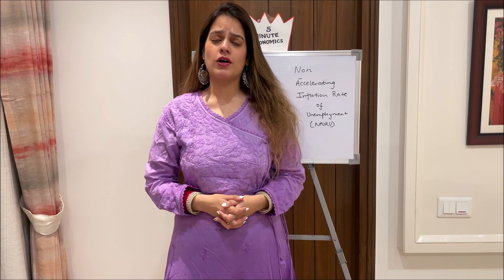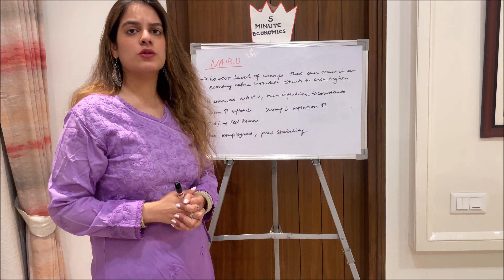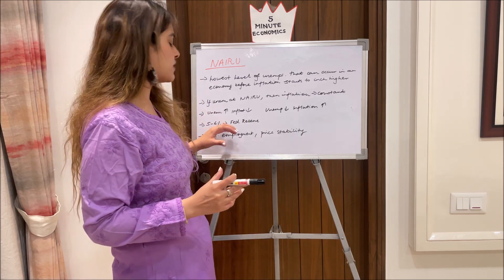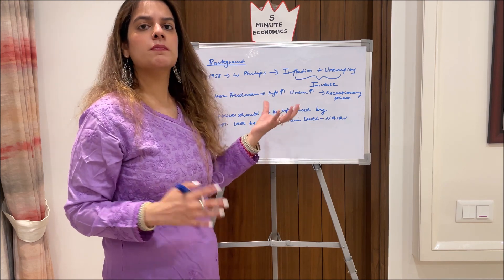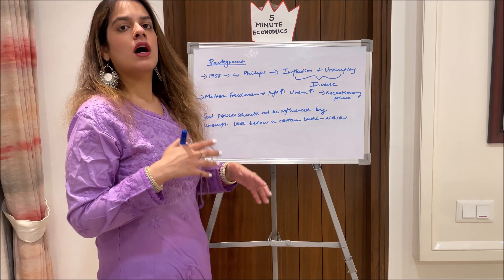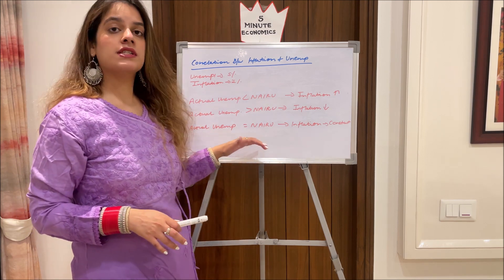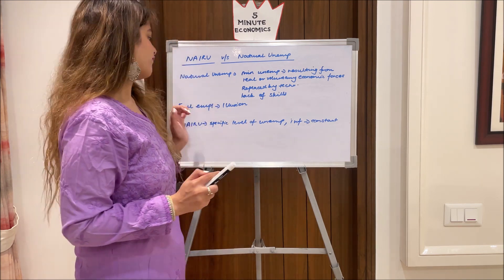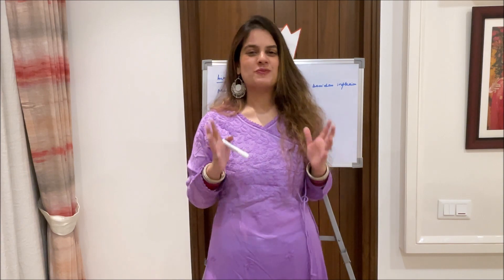NAIRU - Non-Accelerating Inflation Rate of Unemployment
Hey guys! In this video I have explained the Non-Accelerating Inflation Rate of Unemployment in detail. I have given the background along with other things like its limitations. Hope this video helps you guys!
Link for video on Phillips curve-